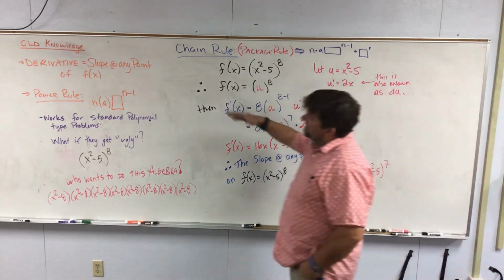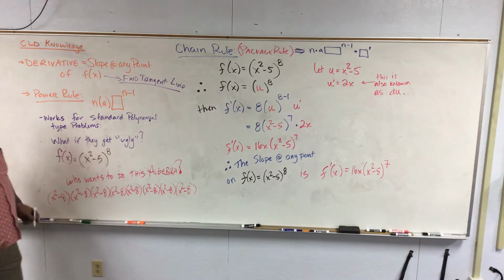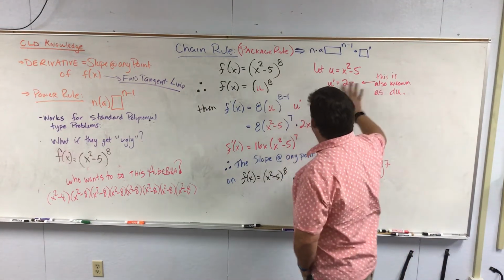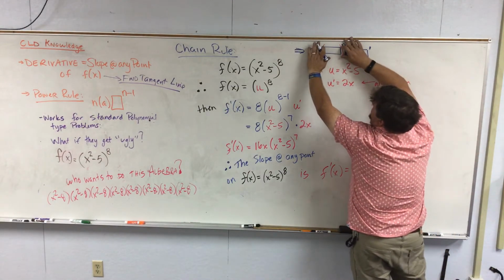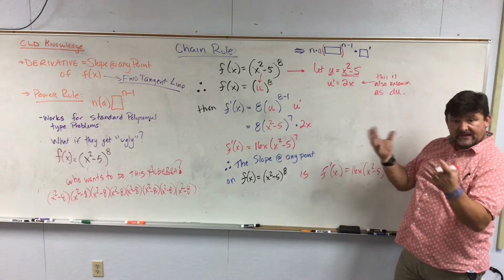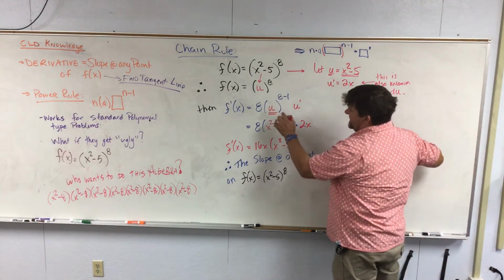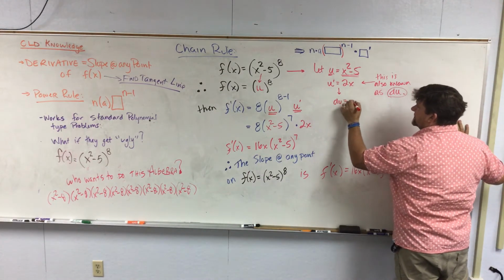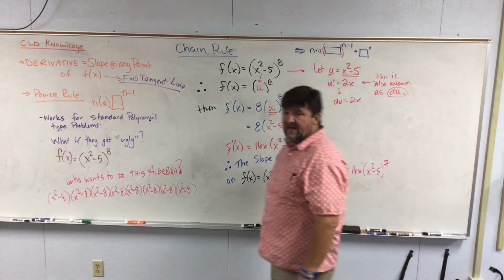APCalculus chain rule using u- substitution